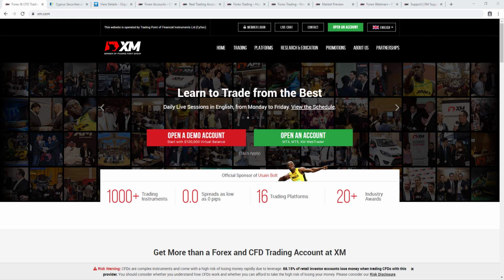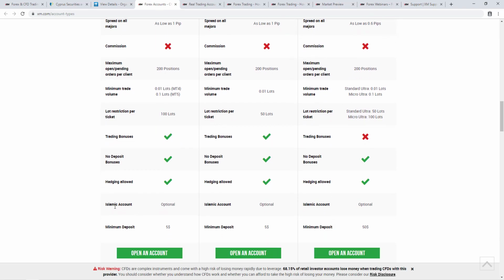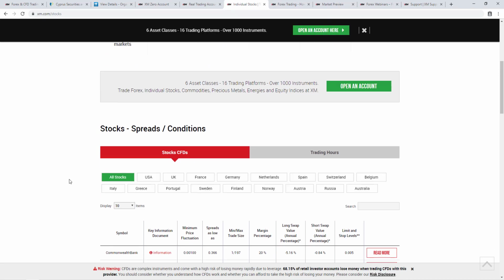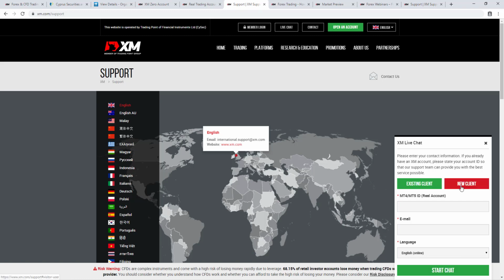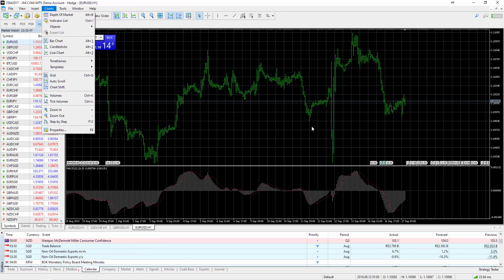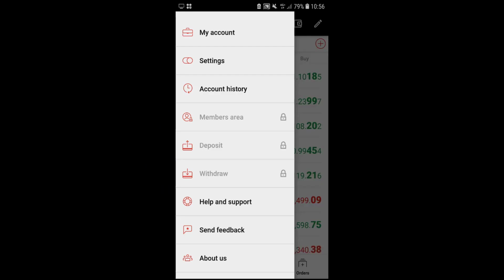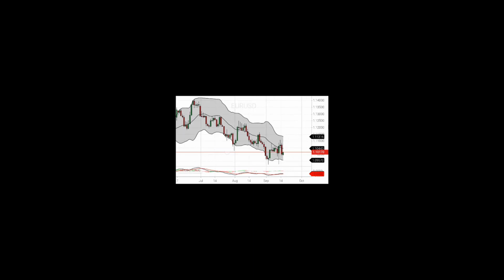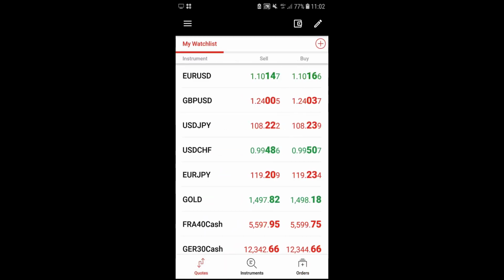XM Review By FX Empire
XM was founded in 2009 and is regulated by the Cyprus Securities and Exchange Commission (CySEC), the Australian Securities and Investments Commission (ASIC) and the International Financial Services Commission of Belize (IFSC).

The broker offers more than 1,000+ tradable assets across Forex, Stocks, Commodities, Indices, Metals and Energies on the globally-recognised trading platforms MetaTrader 4 and MetaTrader 5 for PC, Mac, Web, iOS and Android systems.